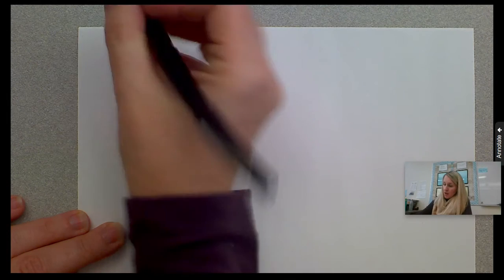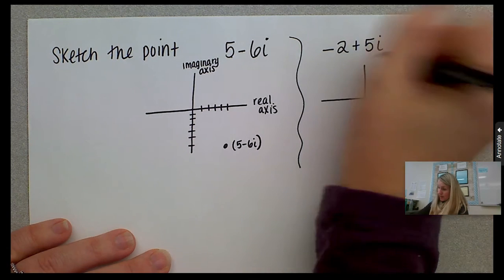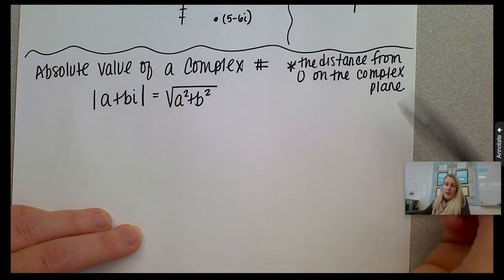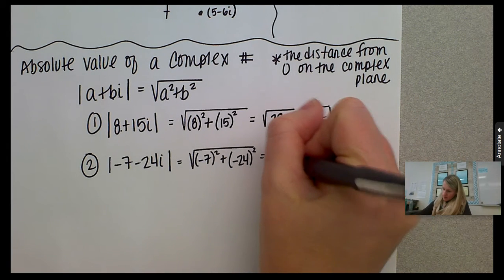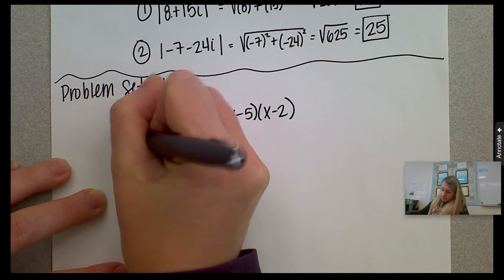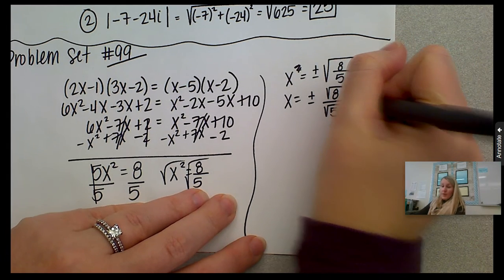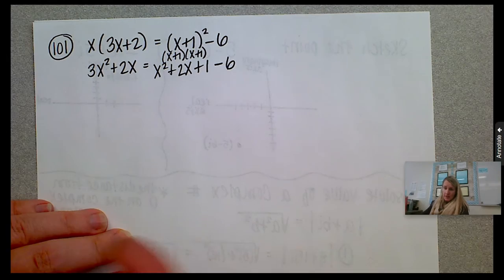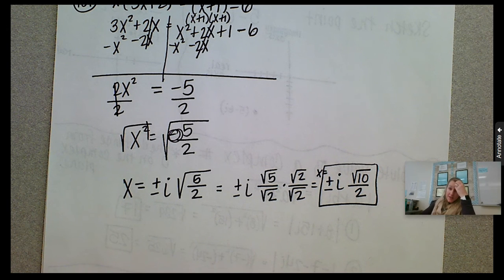GeoA2 1/19 lesson